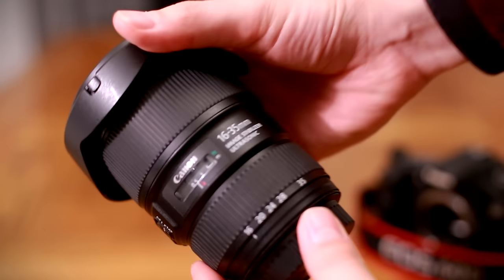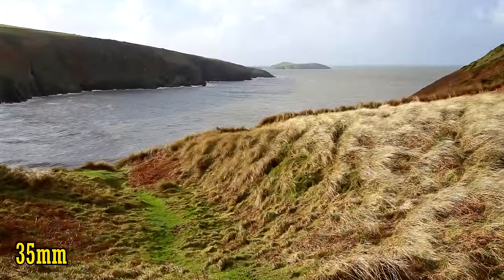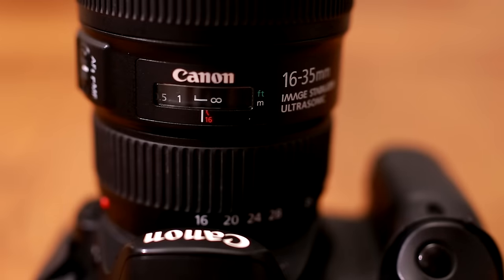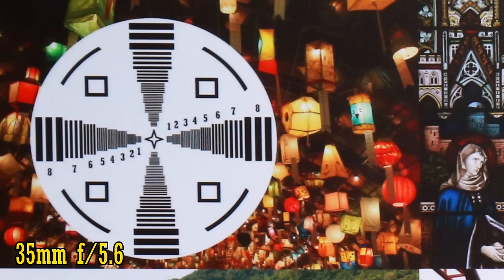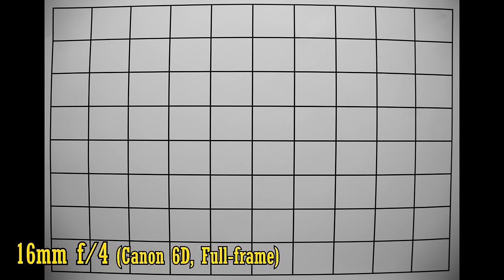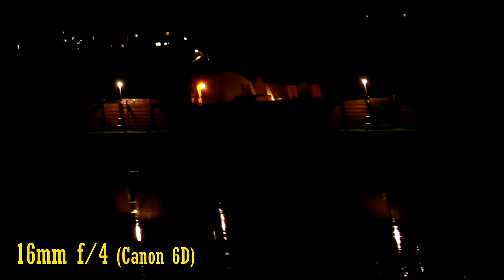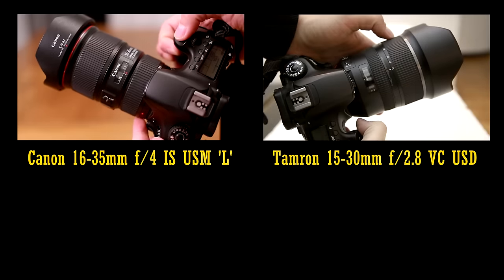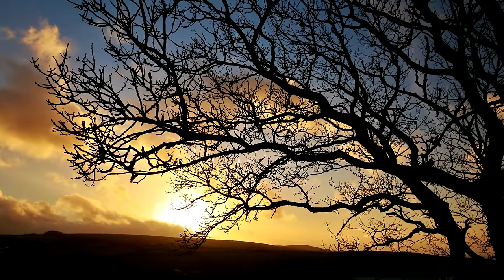Canon EF 16-35mm f/4 IS USM 'L' lens review with samples (Full-frame and APS-C)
Dear everyone. Here is my gift to you: one review of what is probably Canon's best ultra wide-angle lens (for full-frame cameras). How good really is it? And how does it compare to the Tamron 15-30mm f/2.8 VC USD?

My own Canon 70D had to be sold as I was saving up for my wedding/ honeymoon...for this review I borrowed my mother-in-law's, hehe.

All pictures and footage shot by me on Canon 6D and 70D cameras.